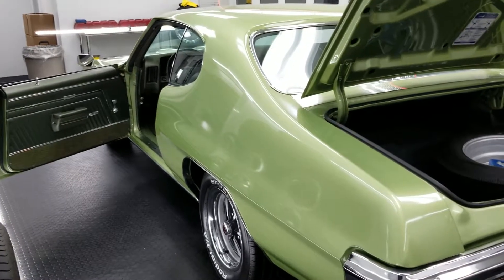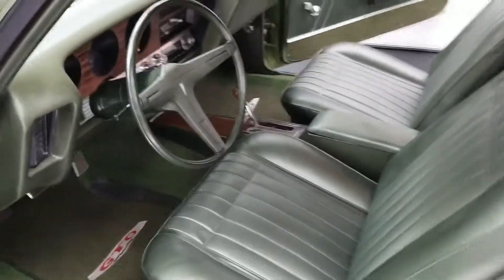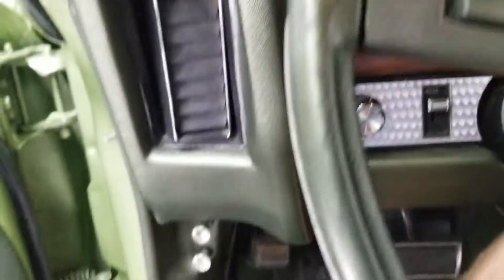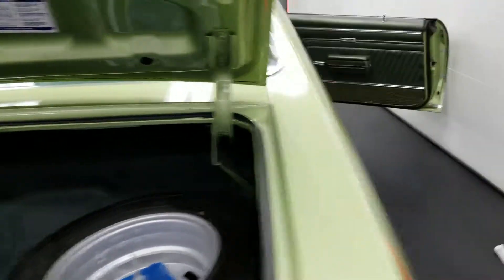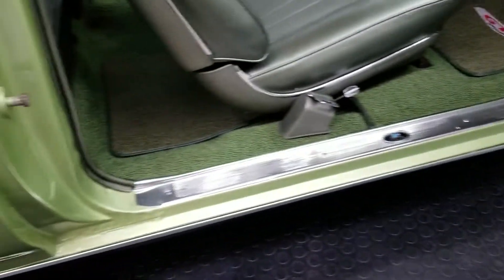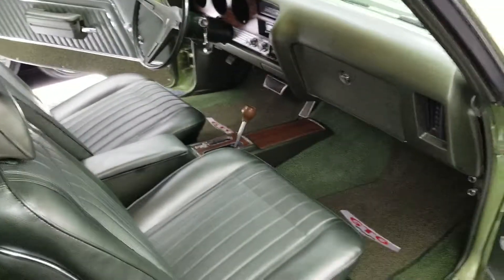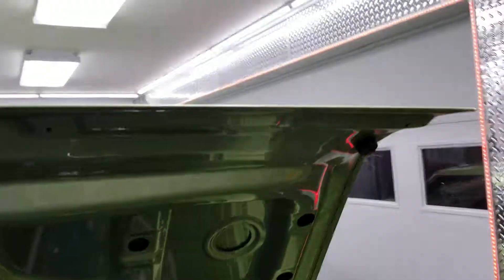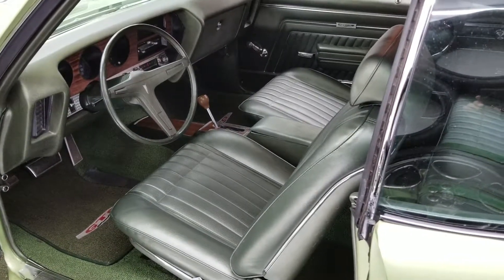1970 Pontiac GTO - Interior/ Trunk Video